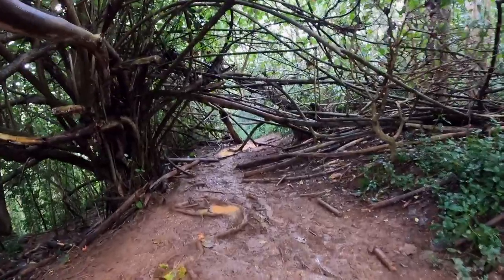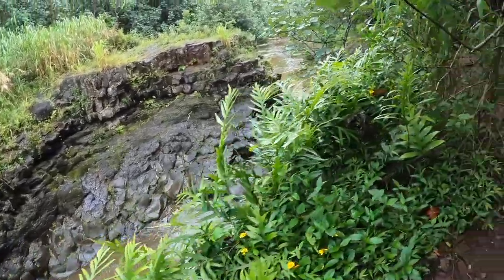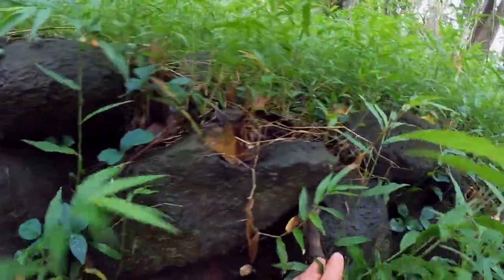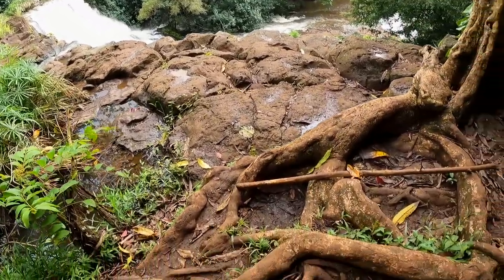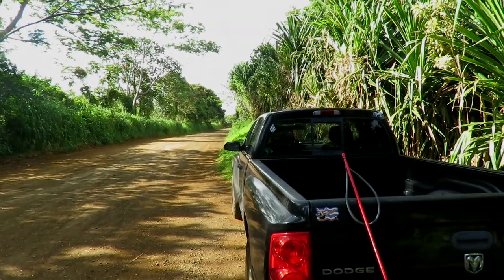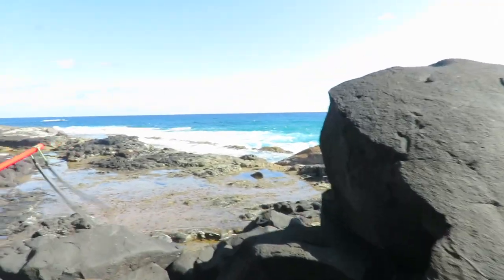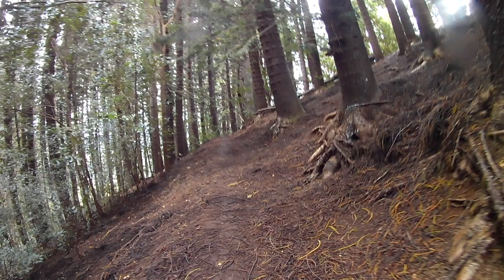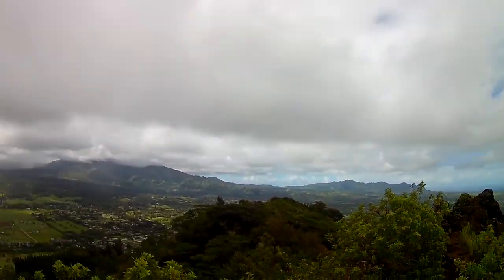Best of Hiking Kauai Hawaii / beach / water falls / cliff jumping / mountain. easy to hard trails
Hiking Kauai Hawaii through the best environments Kauai has to offer. No permits or planning required for these hikes, just weather permitting. Trails rated easy, moderate and difficult. Starting with Hoopii falls showing where to jump off of the falls and a great cliff to jump from into Kapaa stream. The moderate hike winds through dense jungle and forest, has ancient Hawaiian ruins and two amazing waterfalls. The first of which is a waterfall you can swim under and jump off of.

The second hike is to Secret Beach and Dragons Breath. The Easy trail leads down a bluff then along Secret beach. After the beach you walk across rocks spotted with tide pools to swim and soak in and it's a great location and hike to watch for whales on the East side of Hawaii. Secret Beach has surfing but is very dangerous. Just across from The Lighthouse the trail ends at an amazing Waterfall at Dragons Breath.

Third is Nounou Mountain otherwise known as The Sleeping Giant. Located in wailua very near Kapa'a. The mountain has three trail heads but only two have parking. The Koomo nounou trail is 3 miles and rated difficult because it is uphill the entire way. The trail winds through guava forest and offers views of Wailua, Kapaa and Kapihi in East Kauai. Parking is limited in both the East trail parking lot and Koomo Nounou trailheads.